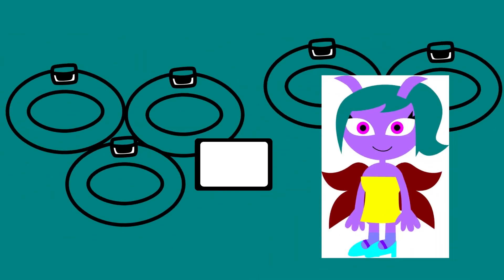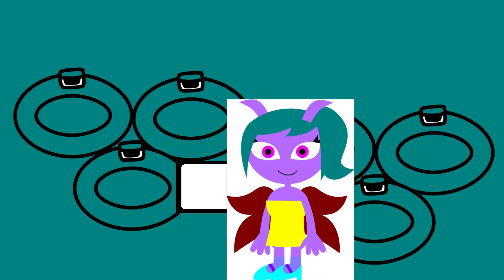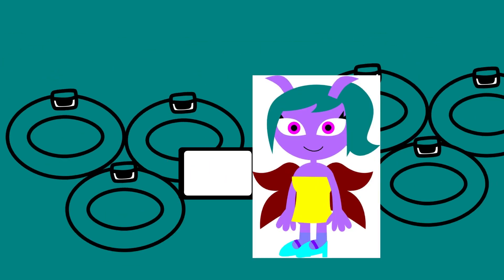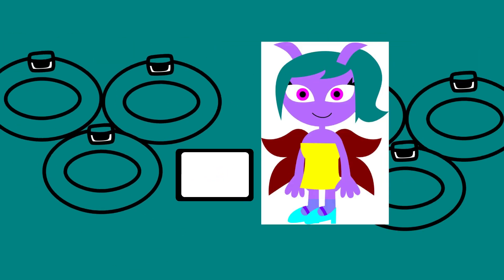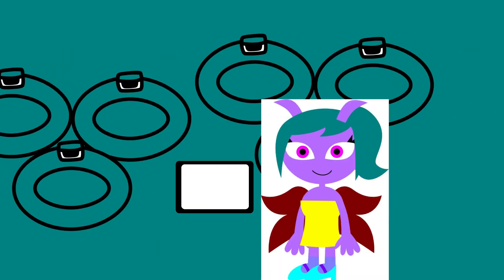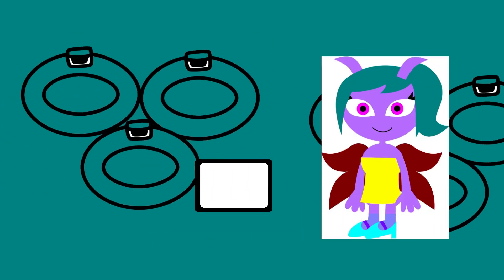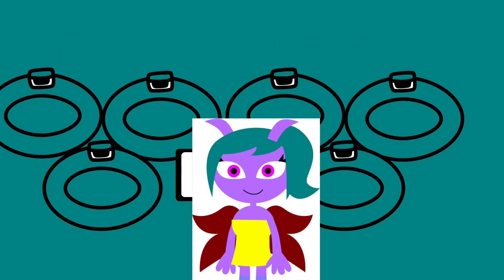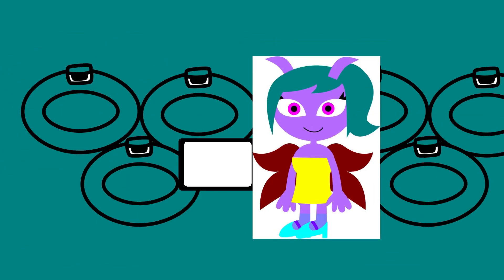Sally Star No Time Like A Present From Alphabet Lore 206